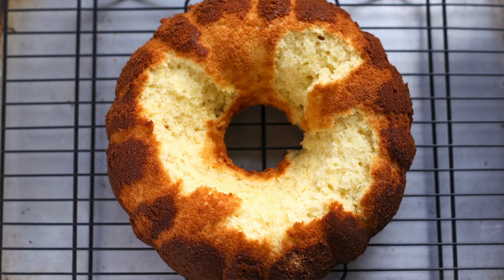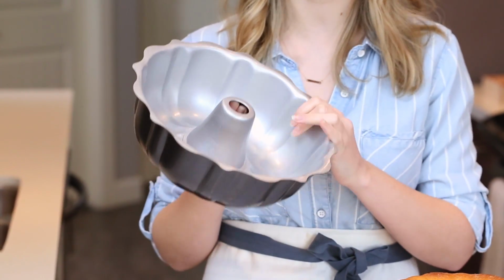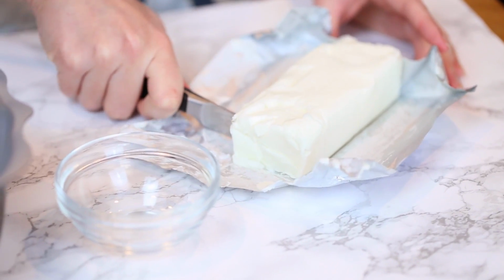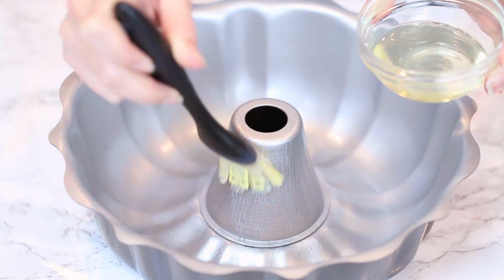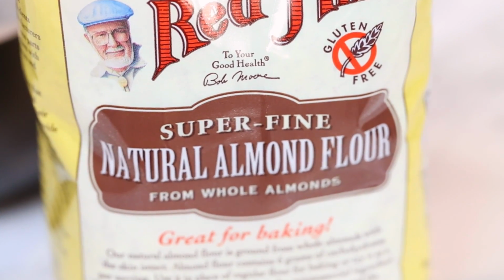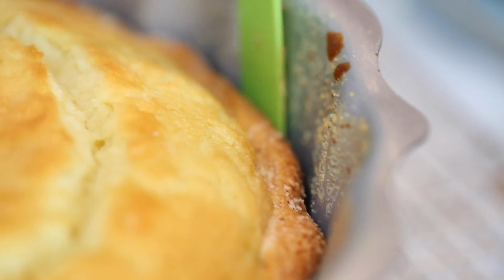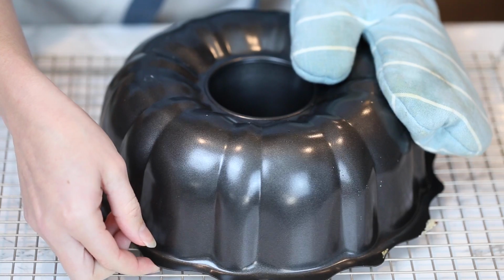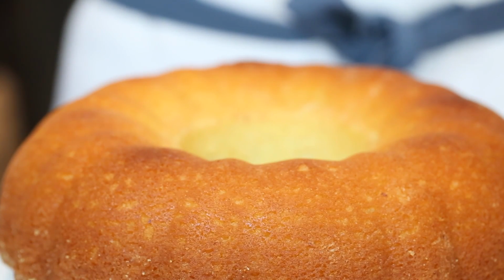How to Prevent Bundt Cake from Sticking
My 6 quick tips for bundt cake that never sticks! Nothing is more frustrating than having your bundt cake gets ruined because it stuck to your pan. Ensure a beautiful bundt cake every time with these tricks! I also share how to release an already stuck bundt cake toward the end :)

for the full article.

Are you ready to make cookies that rival your favorite bakery? 🍪 The Ultimate Cookie Handbook shares the sweet SCIENCE of cookie baking in a fun, visual way, allowing you to create & customize your own recipes. Don’t be surprised if your creations start being requested by EVERYONE at every event.

Join our FREE monthly baking challenge for a chance to win prizes

👩‍🍳 TESSA'S FAVORITE TOOLS FOR THIS RECIPE 👩‍🍳

*Cuisinart Bundt Pan

I'm Tessa Arias, the creator of Handle the Heat, trained chef, and cookbook author. I share sweet treats with a sprinkling of baking science — not to mention tons of mouthwatering recipes.